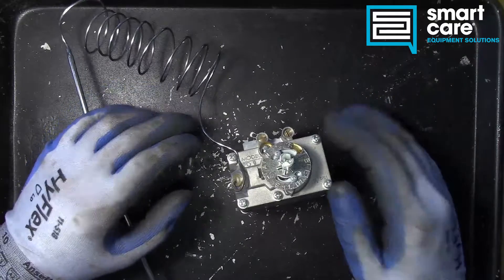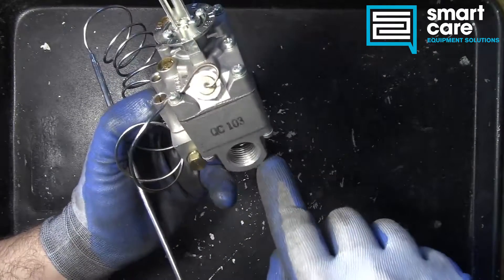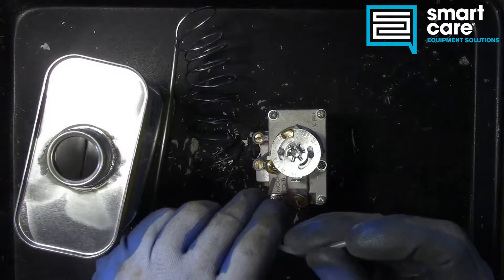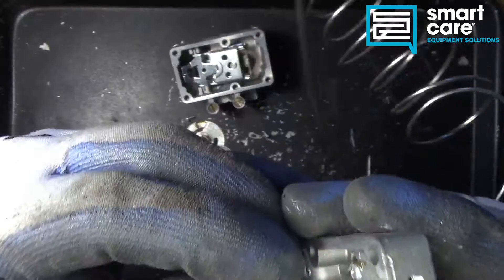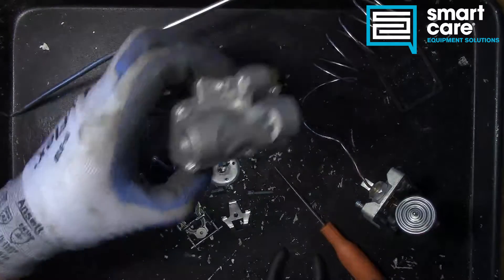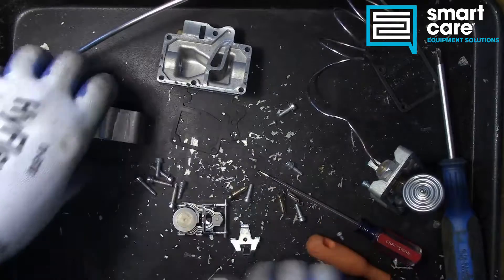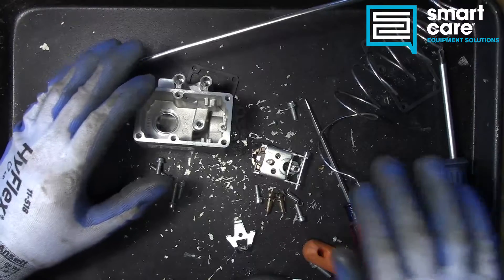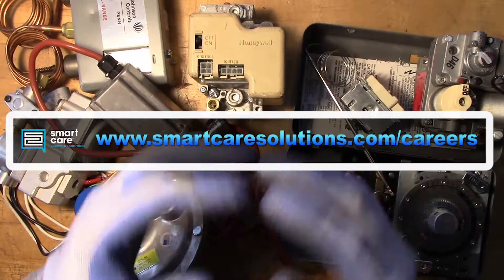Teardown Tuesday Episode 41 - FD Thermostat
There are many types of thermostat used in commercial cooking equipment and I've talked about several of them on the channel. This FD is one I haven't covered yet but it's still very common, particularly in higher temperature oven applications. Take a look!

0:00 Intro
5:18 Opening the Valve
11:04 Principles of Operation
12:00 How it Fails
13:14 Outro